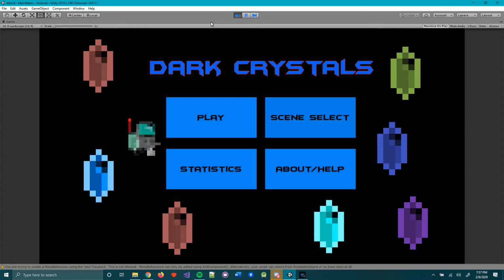Are You Serious? Dark Crystals Mobile Game Retrospective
In this video, I do a self review of Dark Crystals, a 2D platformer I built using a template from a Lynda.com tutorial. I call out the good, the bad and the otherwise, as I look ahead to new and exciting projects.